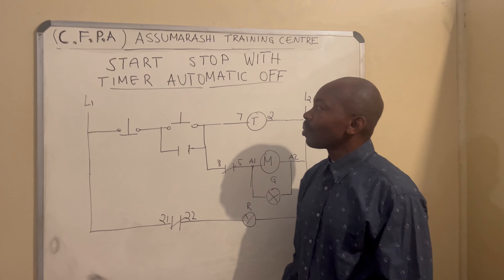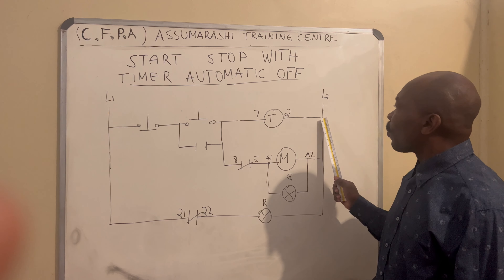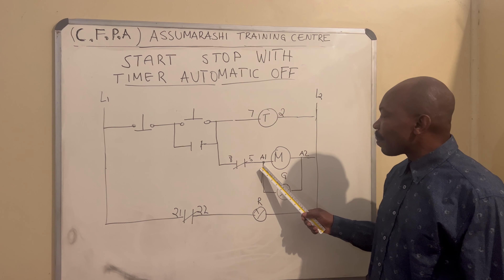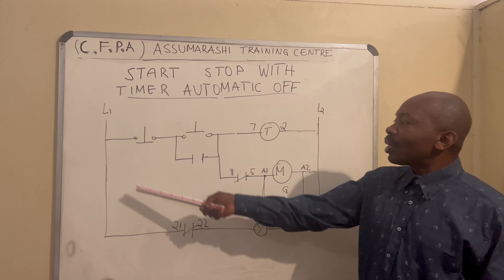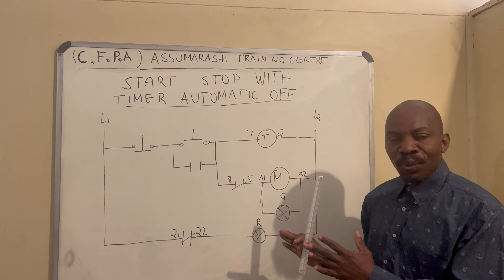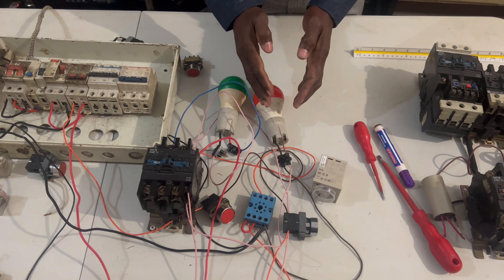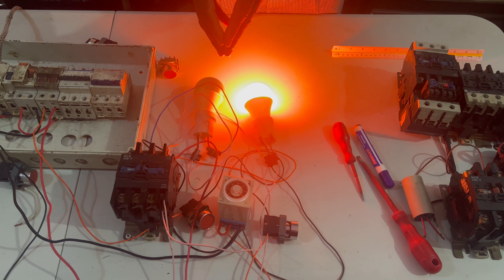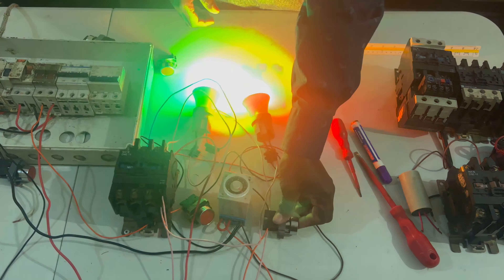START STOP with time AUTOMATIC OFF